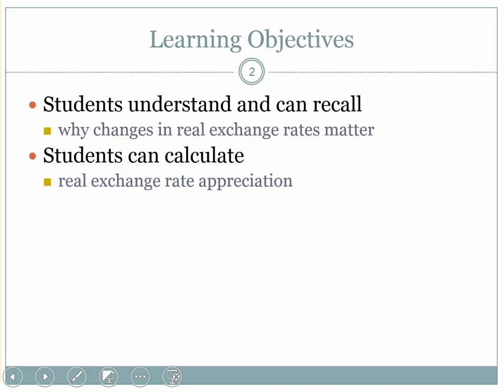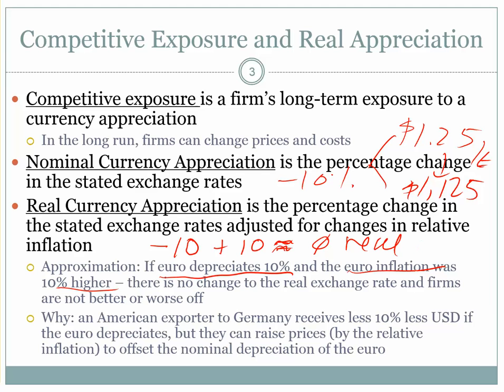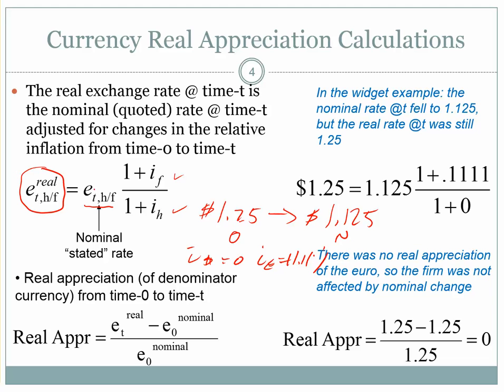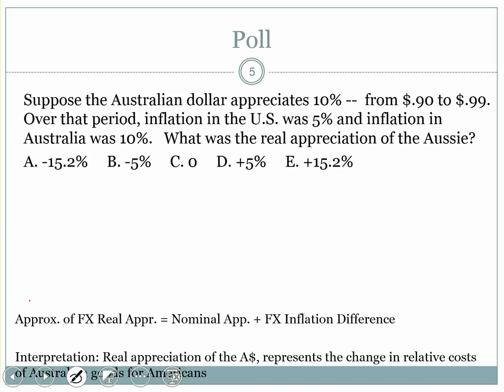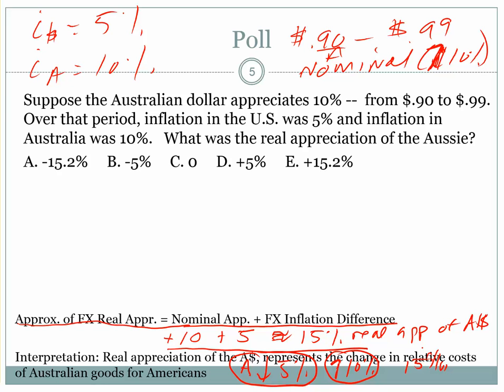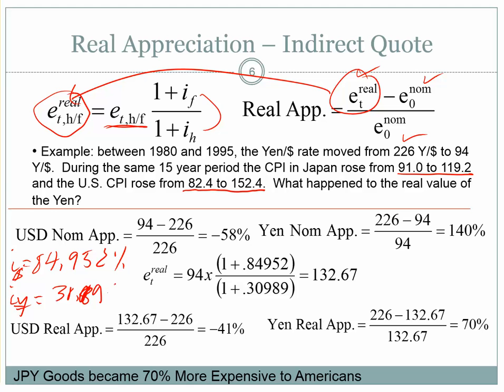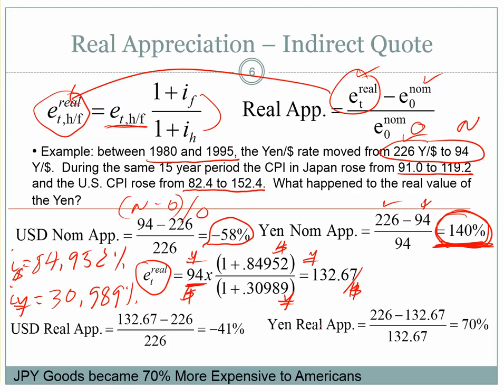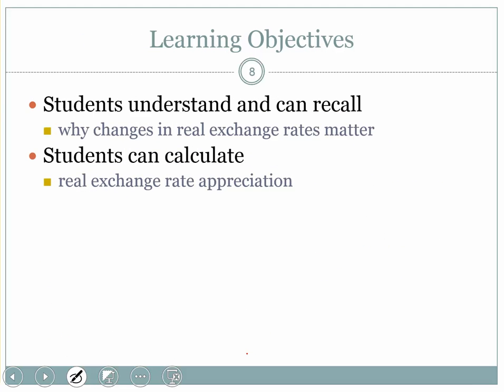Global Finance 13B Real Currency Appreciation